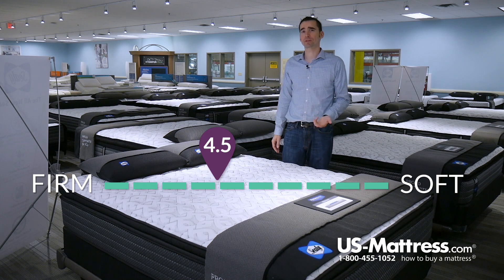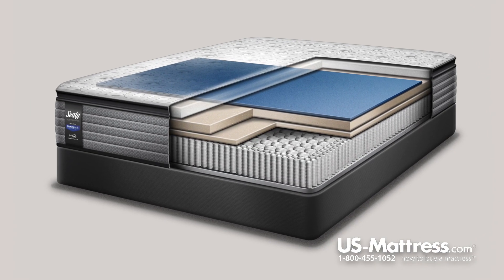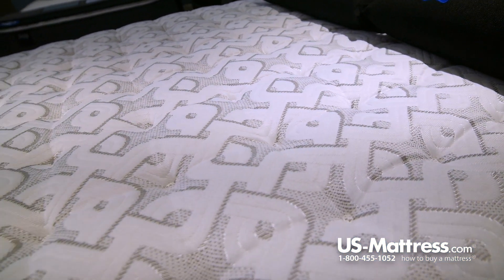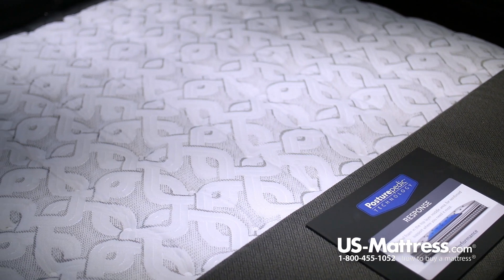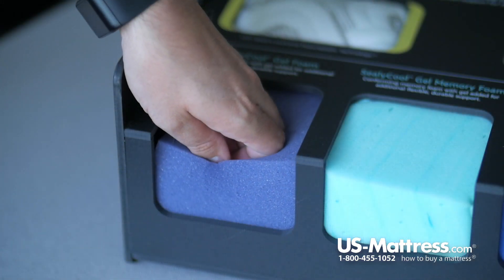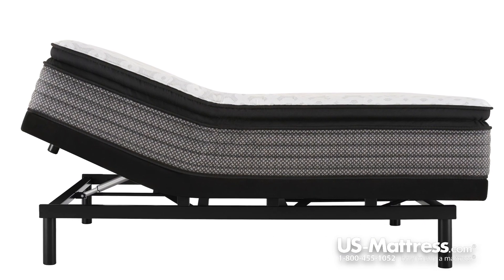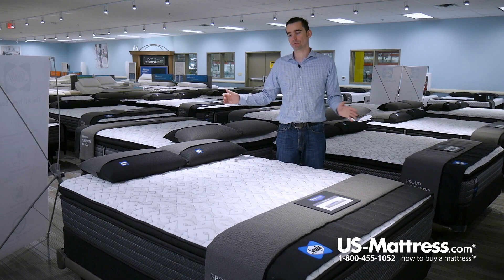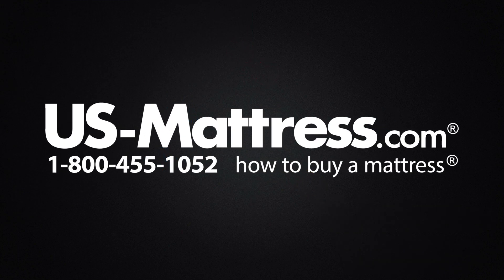Sealy Posturepedic Response Performance Mountain Ridge IV Cushion Firm Pillow Top Expert Review